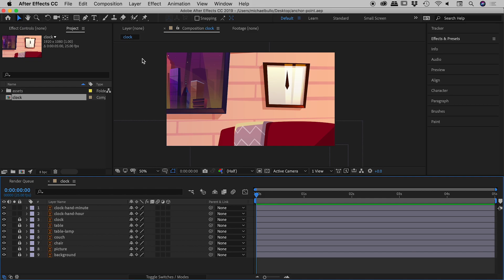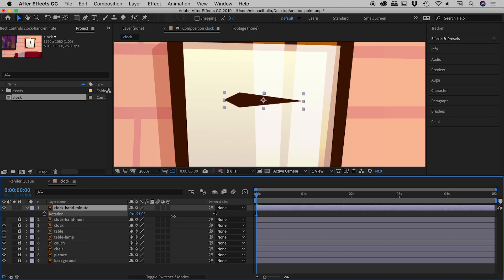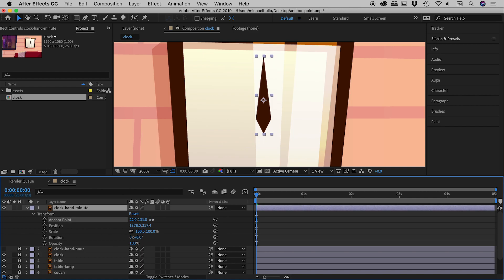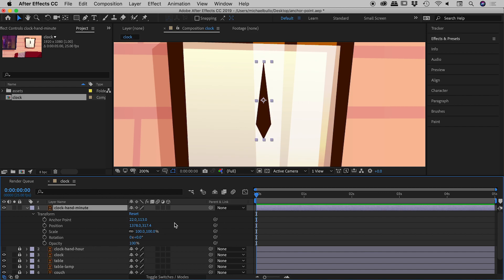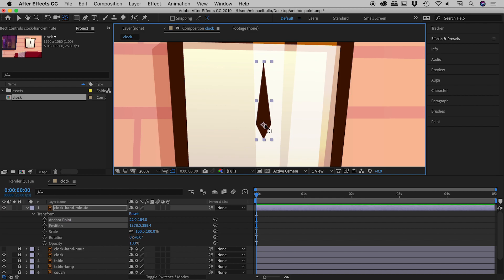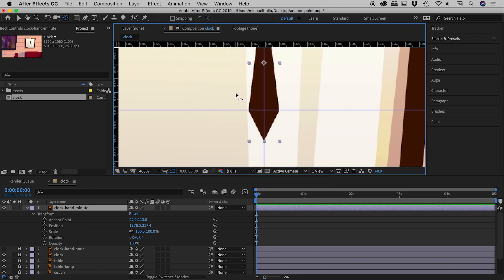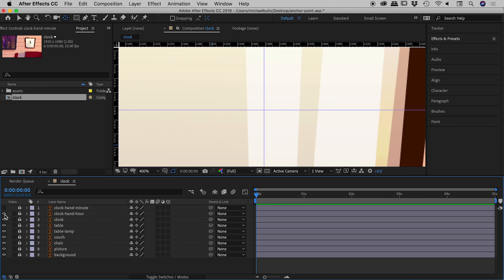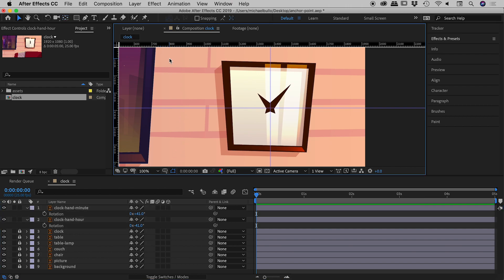Adjusting the Anchor Point in After Effects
Attributes such as Rotation occur around the Anchor Point of an object. Learn how to change this option in After Effects. Details below...

To adjust the Anchor Point, select the Pan Behind Tool (Keyboard shortcut: Y) and drag to a new position.